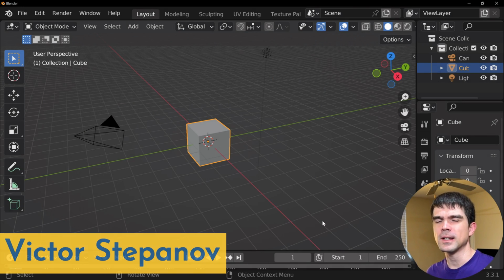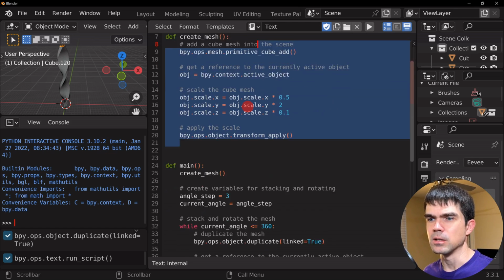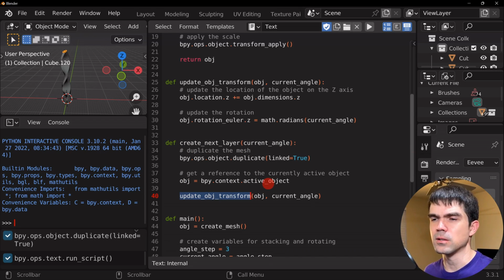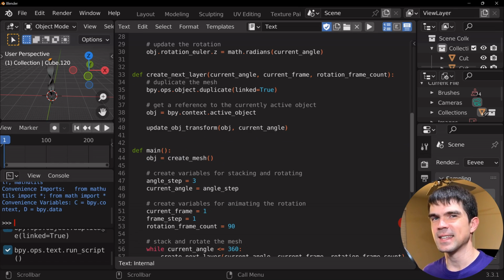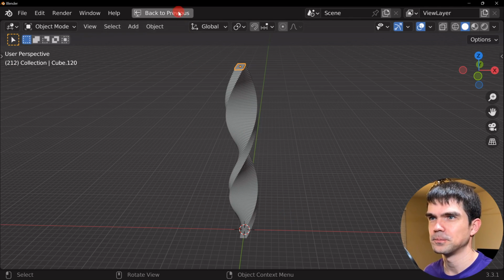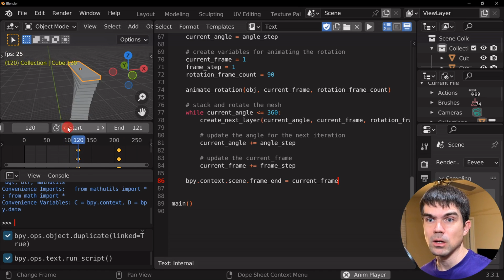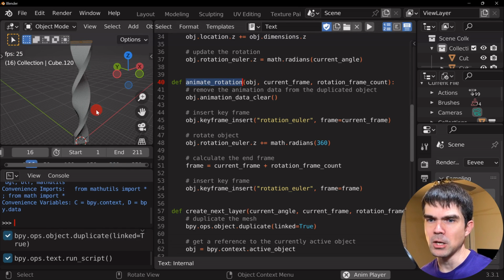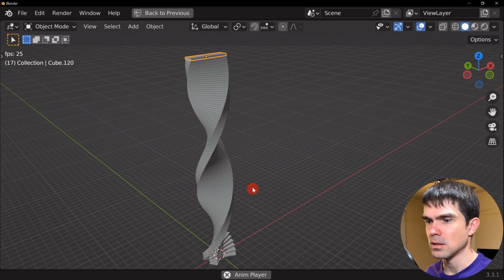Beginner Blender Python Tutorial: for loop practice (part 2)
Need help mastering Blender Python fast?

This video tutorial for Blender Python beginners will go over how to update a script with functions and how to add a basic rotation animation to a scene.

00:00 - Intro
00:28 - Get Code
01:00 - Creating functions
03:34 - Add the create mesh function
04:51 - Add the create next layer function
06:36 - Add the update object transform function
08:40 - Add a rotation animation
20:00 - Add an initial random rotation
21:40 - The animation challenge
26:01 - Outro